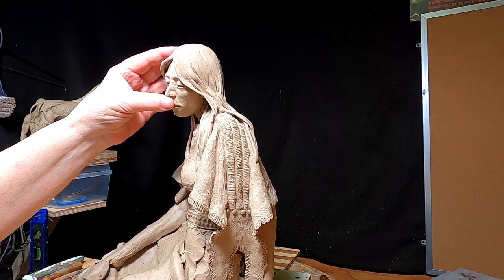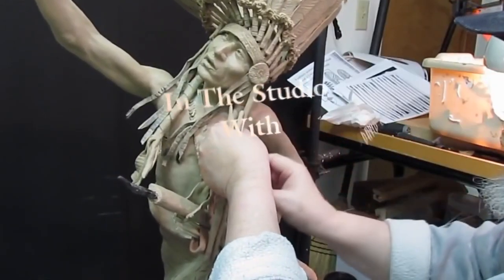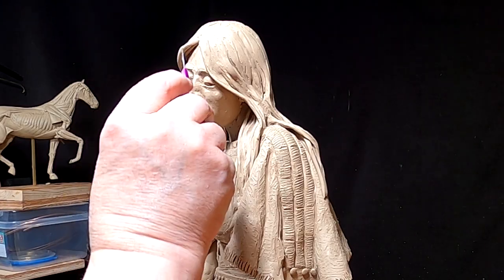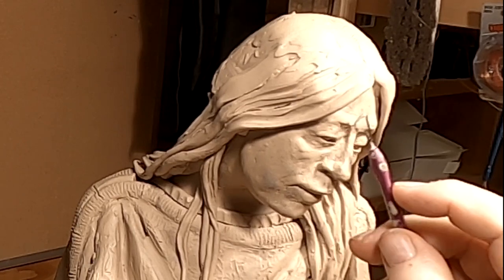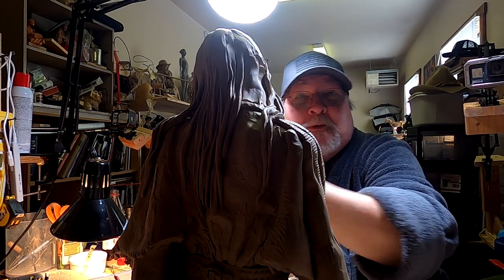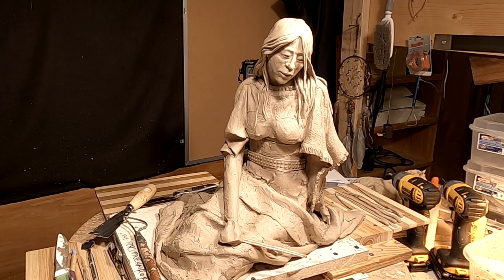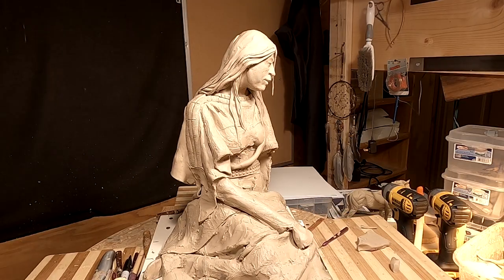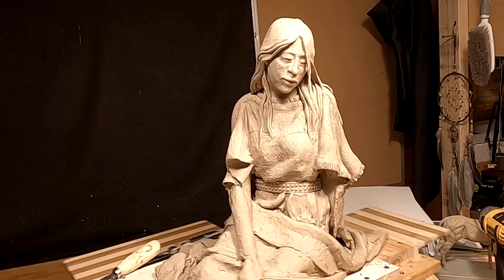CLAY OF SNOWFLOWER Nose, Hair, and Starting back on the Dress